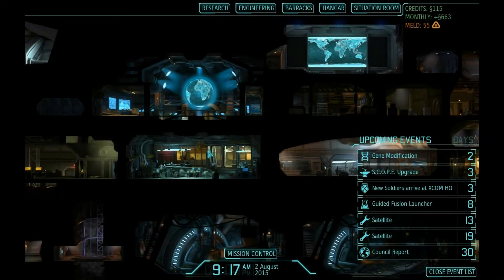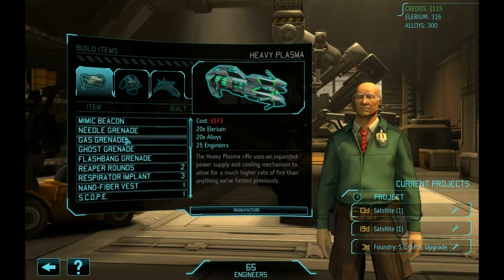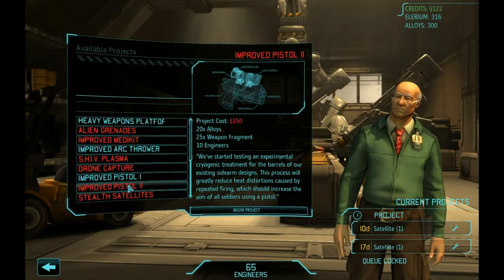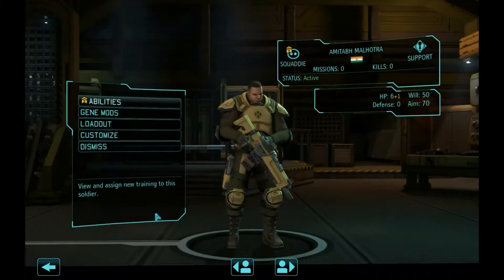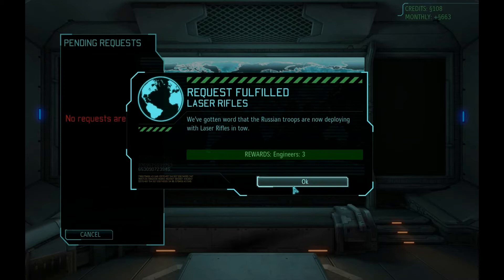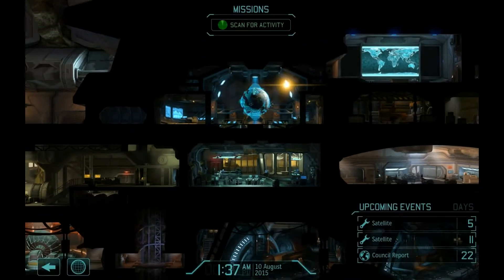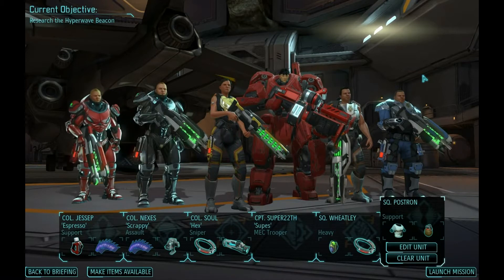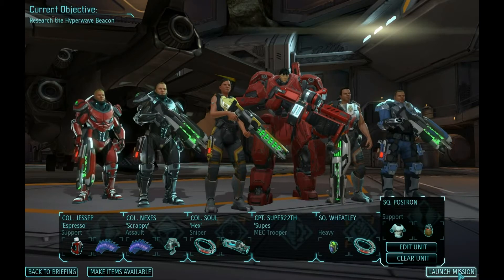XCOM Enemy Within 38 - In Need Of Fragments - 5th Horseman Let's Play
Remember all those weapon fragments I sold? Well it's come back to bite me.

Submit your names to be a soldier! If you just give your name I'll put you on a random male soldier (unless you're obviously female. Tell me if you want a female soldier!) If you give me a specific soldier (and nobody's taken that one yet) you'll get that one.